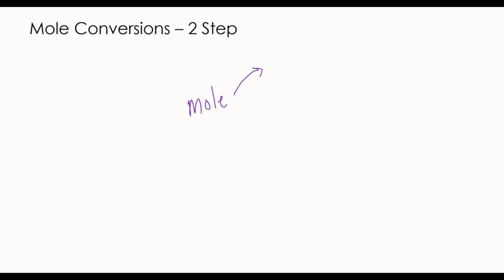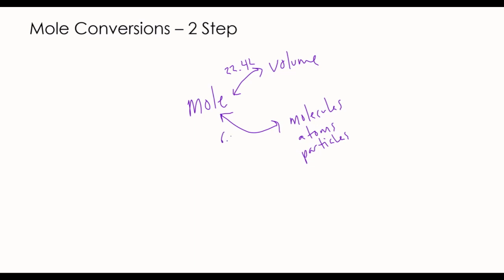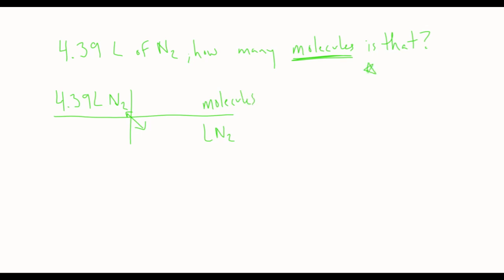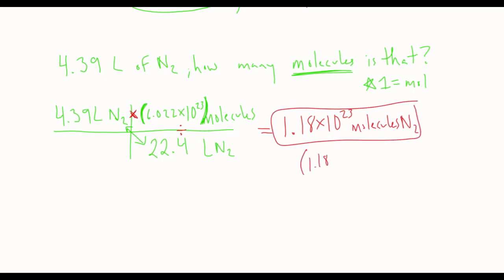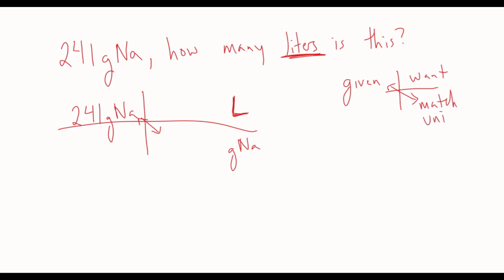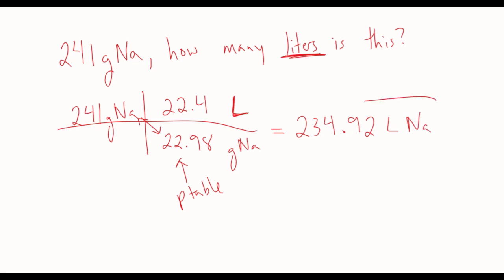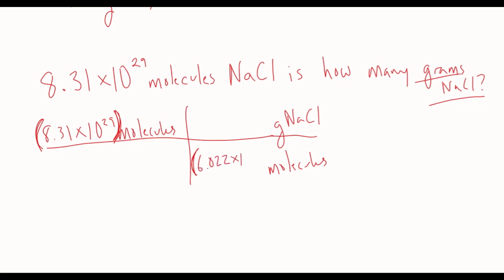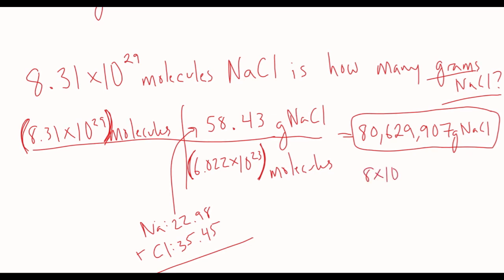Mole 2 Step Conversions - The Easiest Way